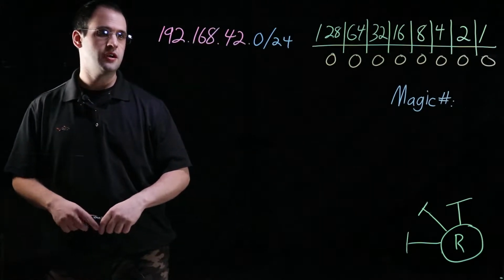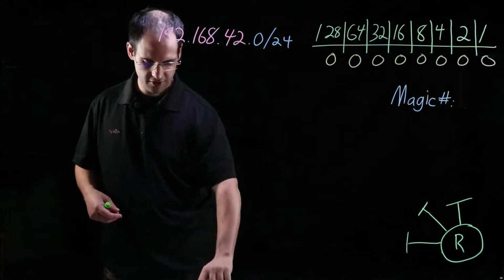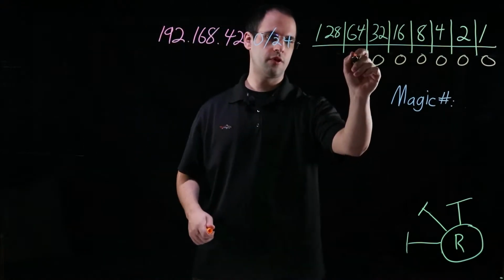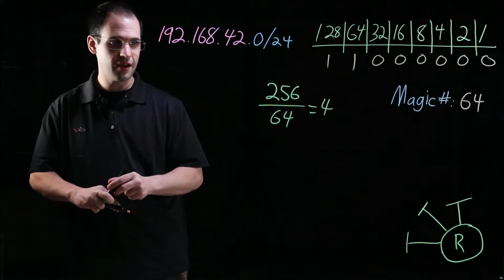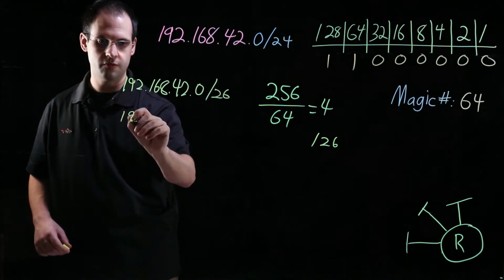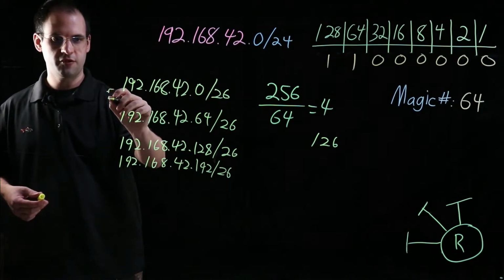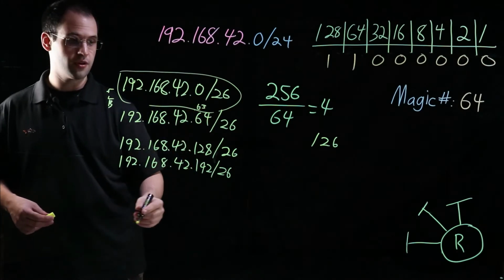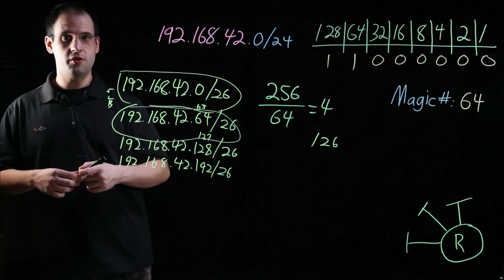26 - Magic Number